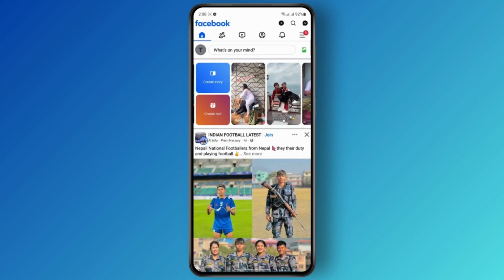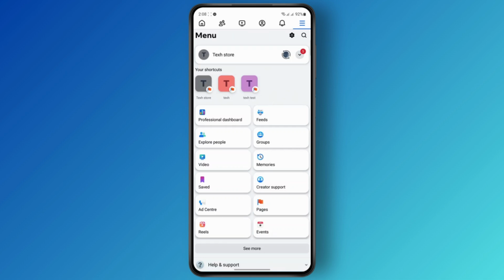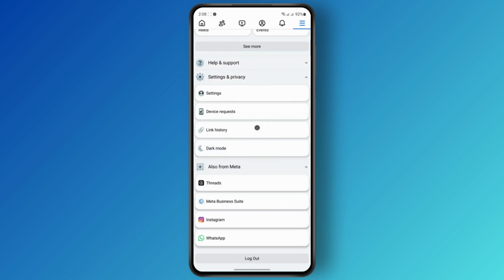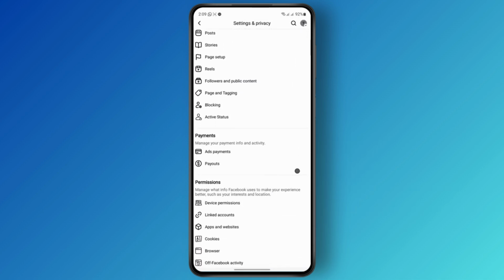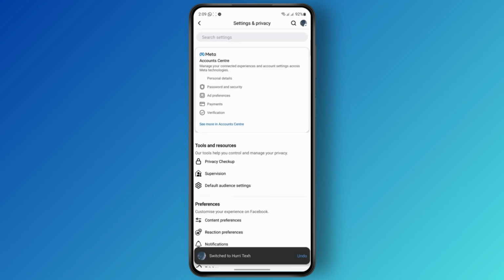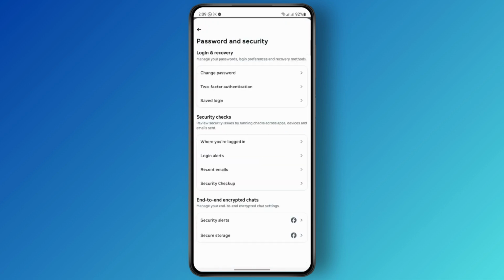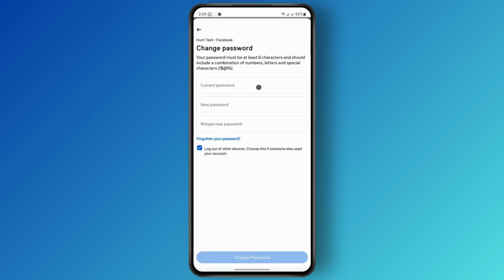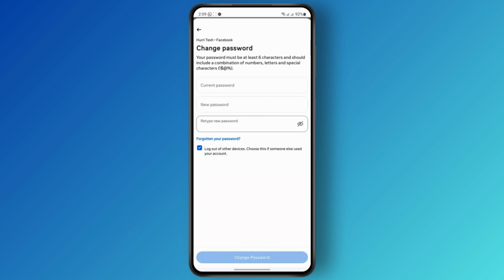How to Change Facebook Page Password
Learn how to change your Facebook Page password quickly and securely in this step-by-step tutorial. Whether you’ve forgotten your password or just want to enhance security, we’ve got you covered!

In this video, you'll discover how to change a Facebook Page password effortlessly. You'll also learn how to update your Facebook account password if needed.

Timestamps:
0:00 Introduction
0:15 Step 1: Accessing Facebook Page Settings
0:40 Step 2: Updating the Password
1:05 Step 3: Confirming Changes